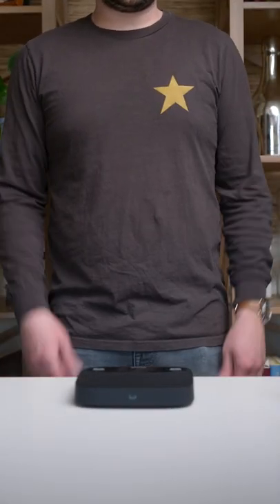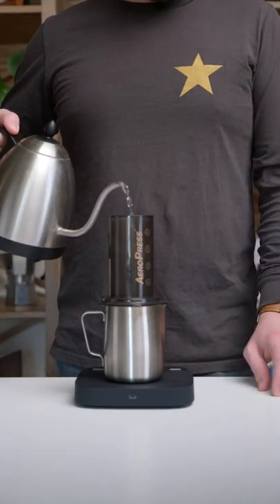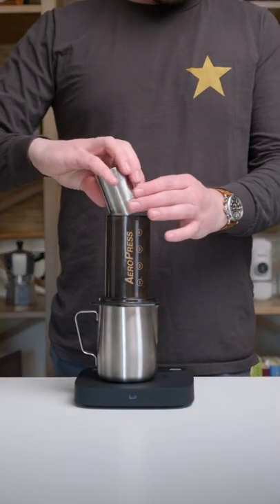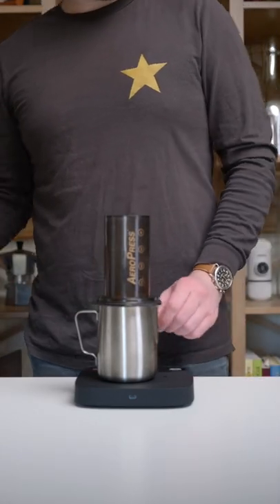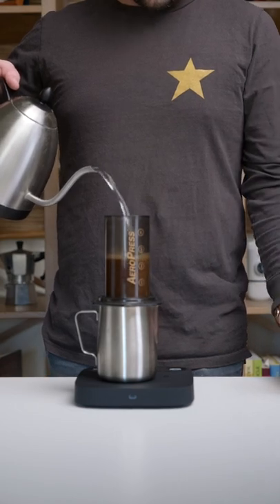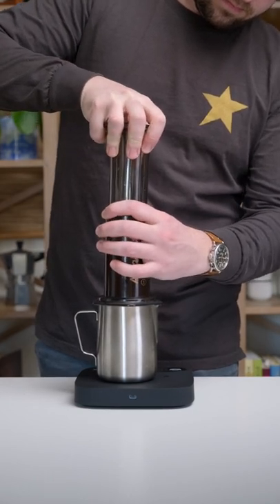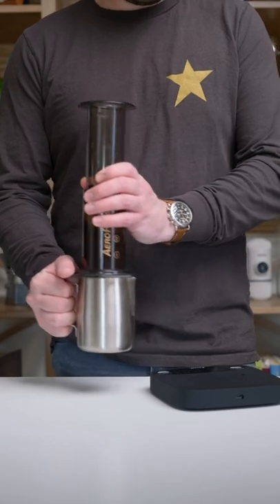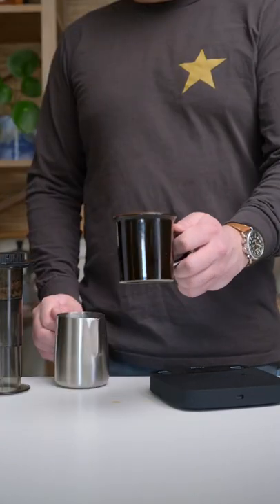Aeropress Monday | Week 3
This week's Aeropress Monday recipe is courtesy of the one and only James Hoffman.

11g coffee, ground just fine of medium
200g water at 210°F
Insert plunger to create vacuum
Leave for 2 min, followed by a shake
Begin pressing at 2:30